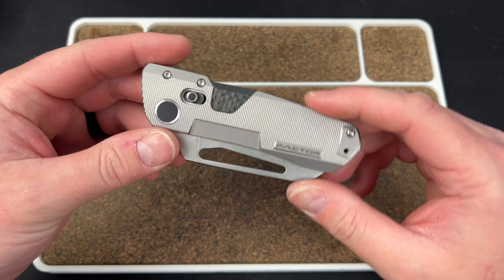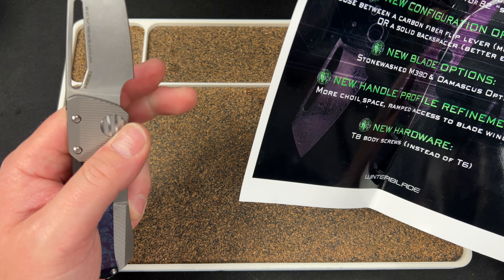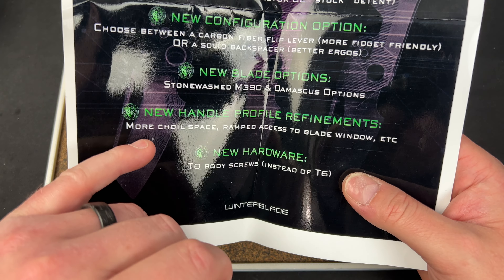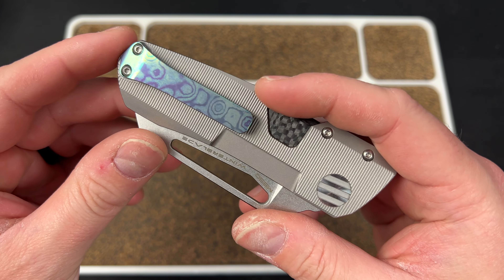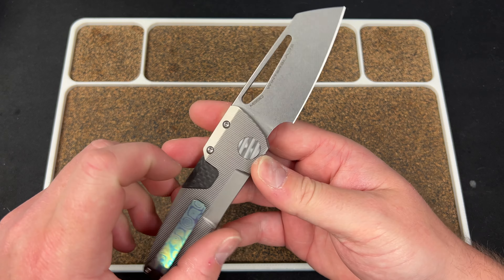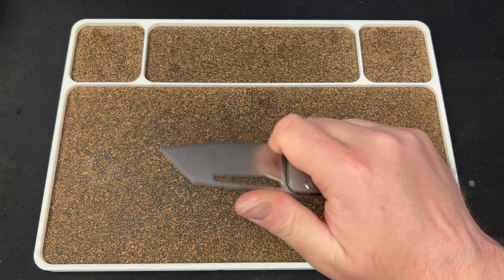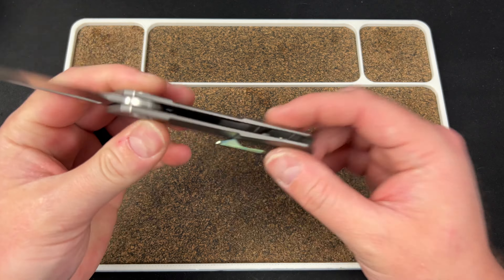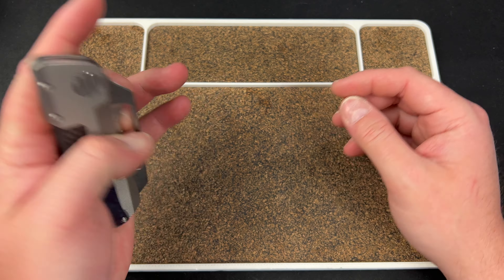Update to an Already Great Design!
3DCPrintings code Lefty20

-Kev